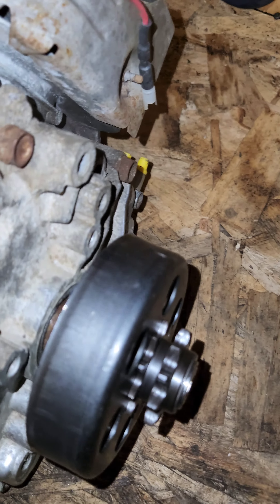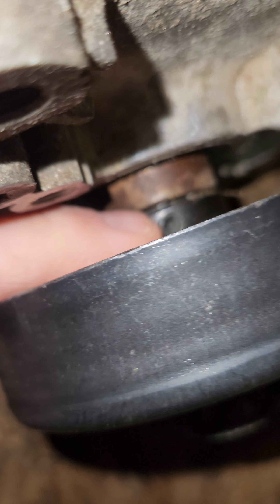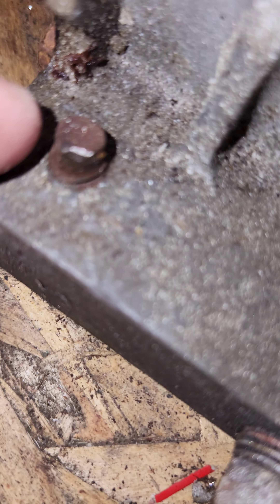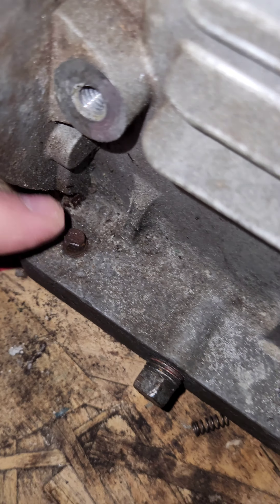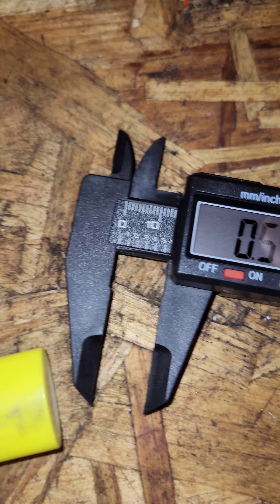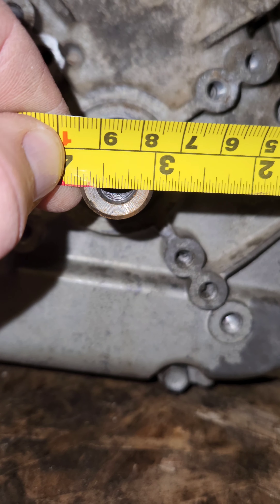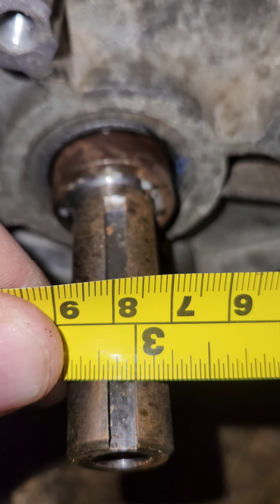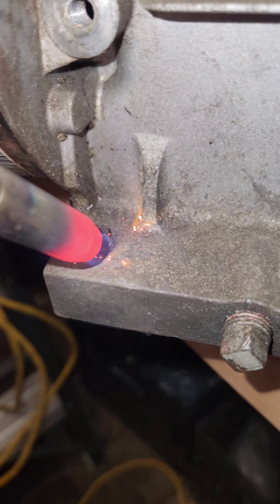ATV custom build - Episode 1